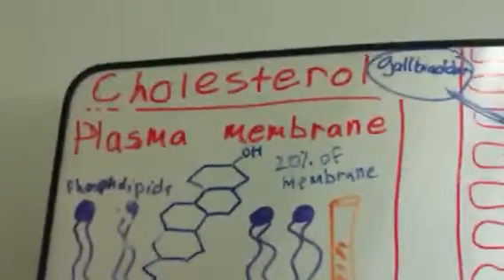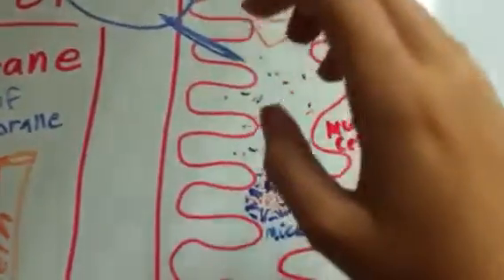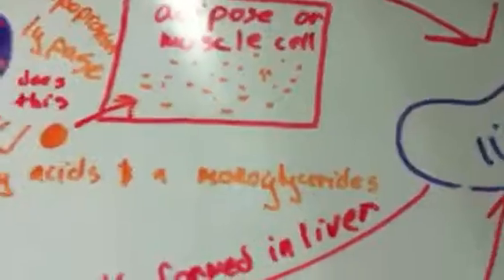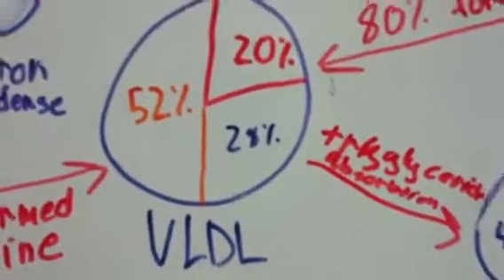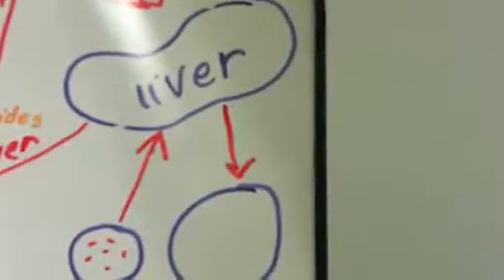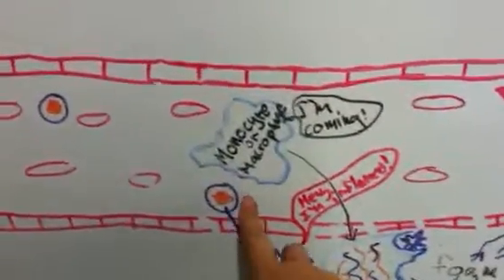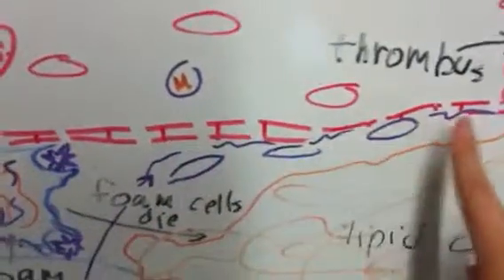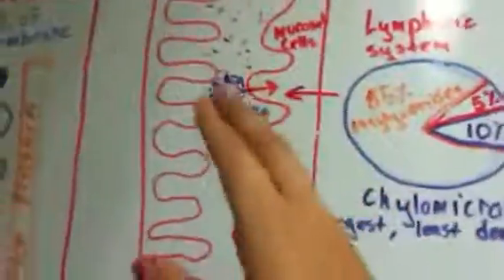Team awesome 1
Cholesterol